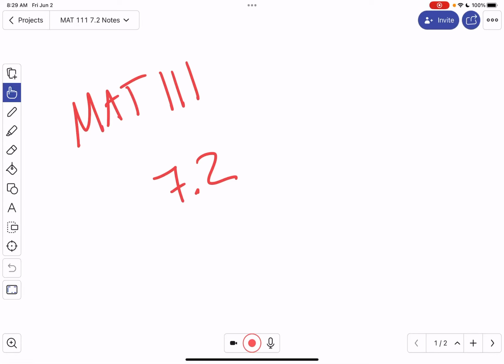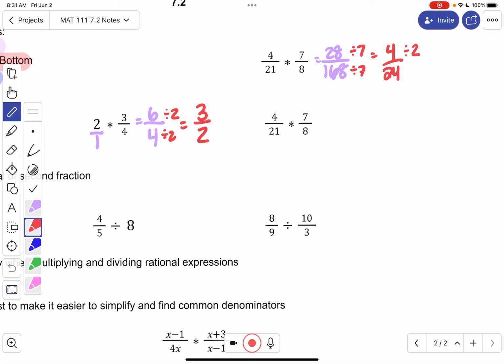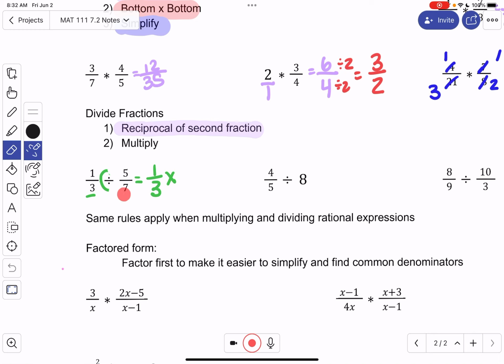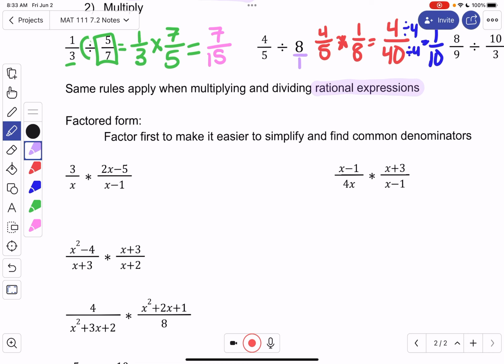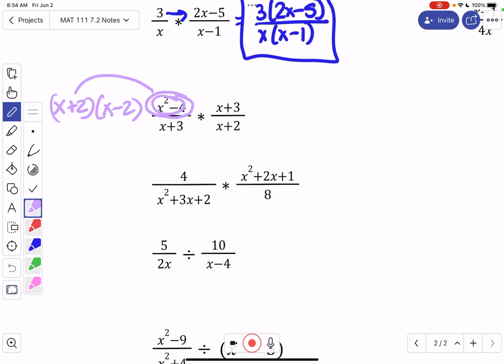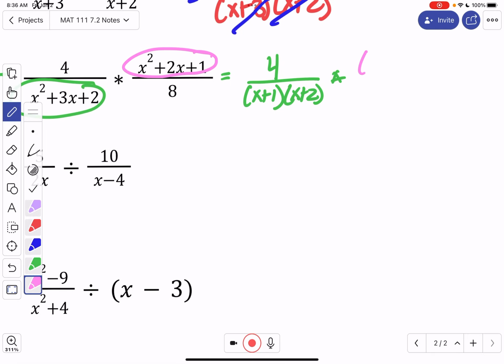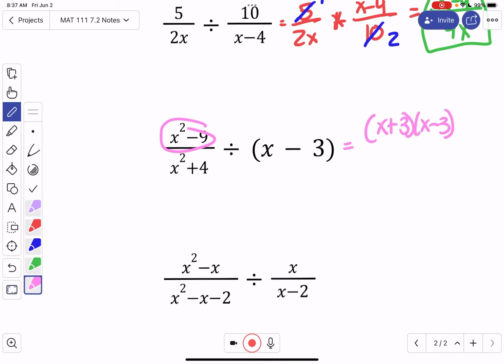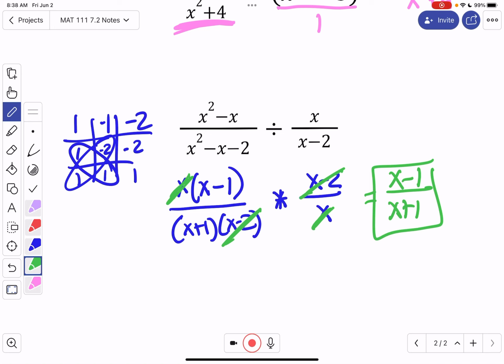MAT 111 7.2 Notes